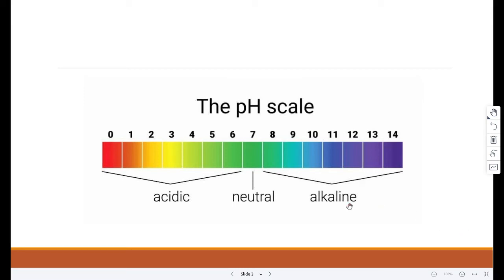pH and soil acidity